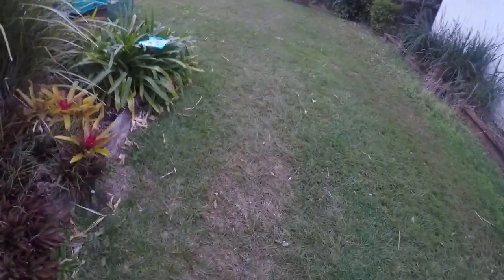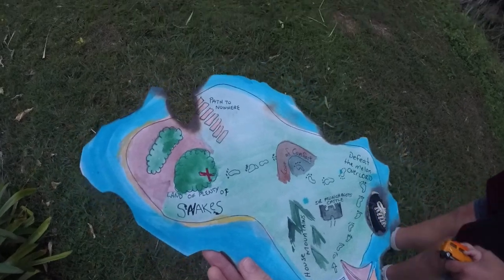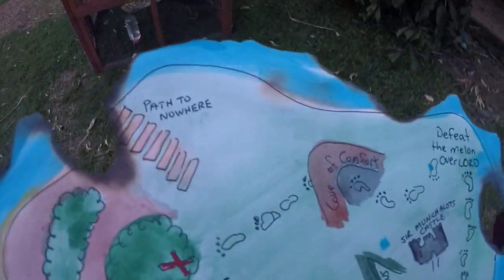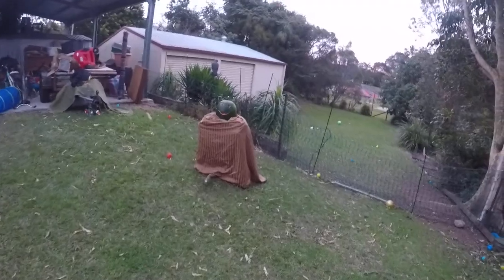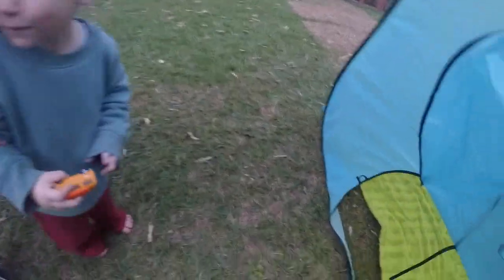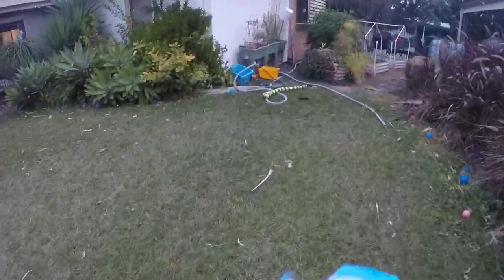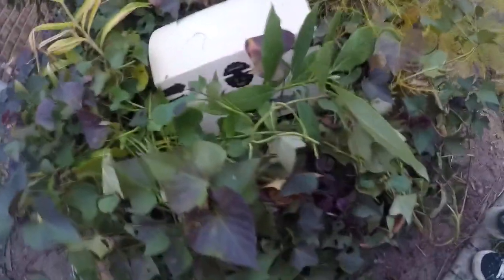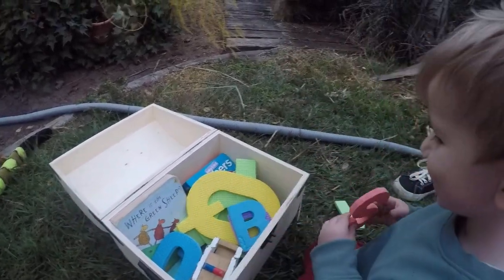River Haven SMASH challenge #31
Our Entry into this years SCA Scavenger hunt #31

Create a treasure hunt complete with treasure chest and map, and have some children find the treasure!